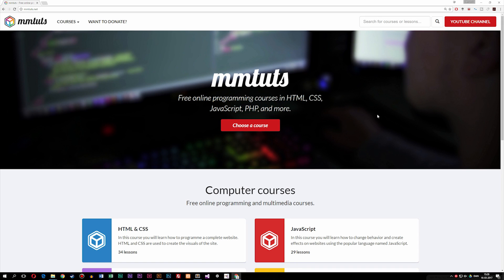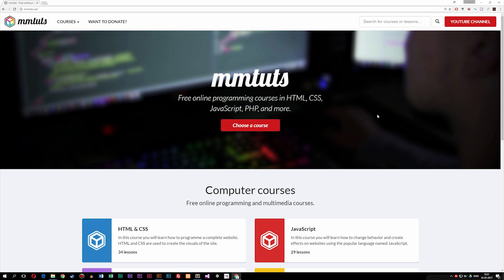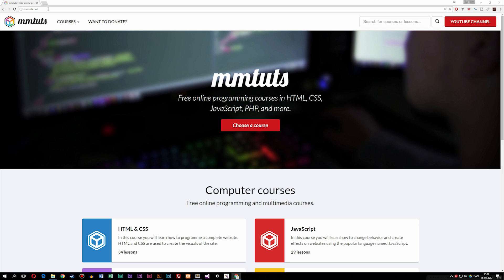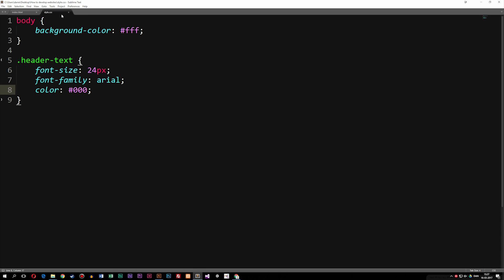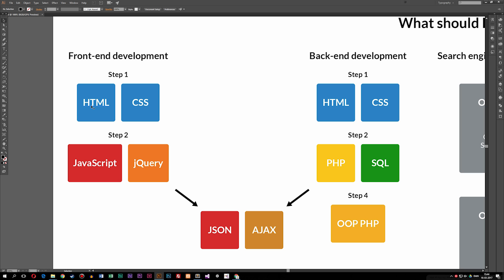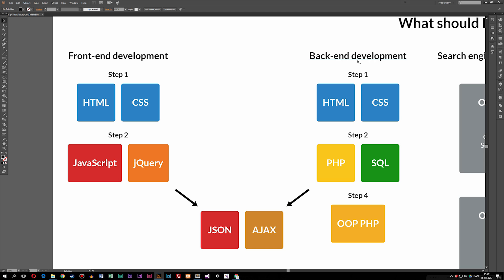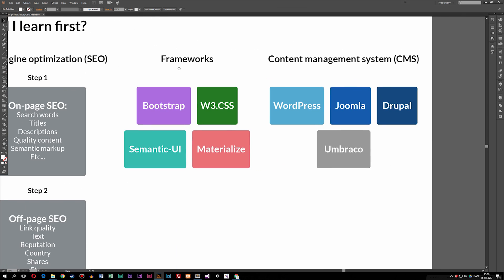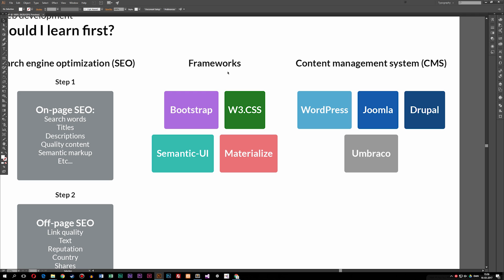A Guide to Learning Web Development | Web Development Tutorial for Beginners | Learn Programming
How do you make a website? A Guide to Learning Web Development | Web Development Tutorial for Beginners | Web Development Course. In this video I will talk about where you need to start if you want to become a web developer. There are a lot of coding languages to choose from, and hopefully by the end of this video you should know where to begin.